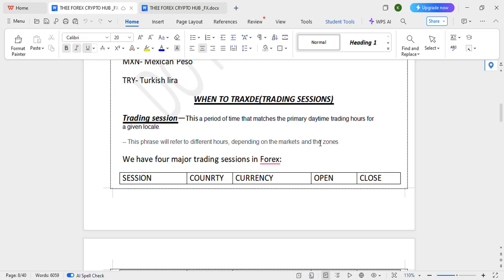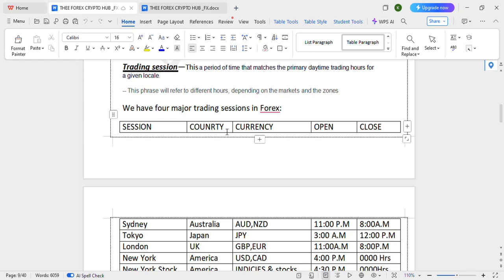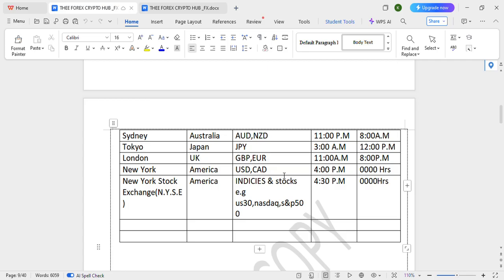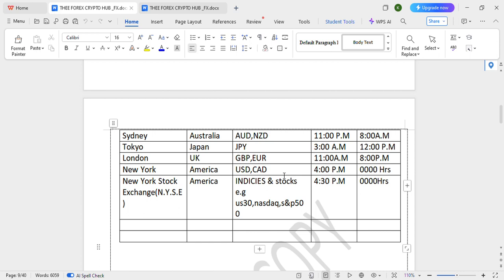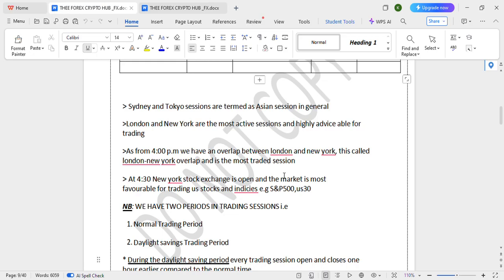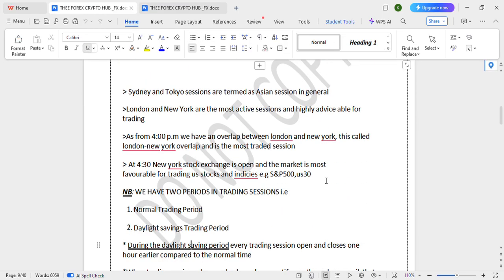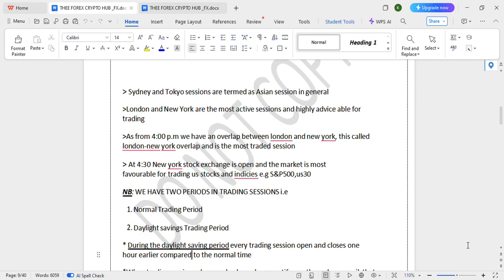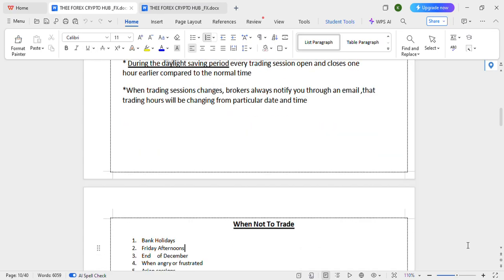Best Time to Trade Forex: Understanding Trading Sessions for Maximum Profit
Want to know the BEST time to trade forex for maximum returns? 🕒 In this video, I break down the 4 major trading sessions — Sydney, Tokyo, London, and New York — and show you exactly when the markets are most volatile and profitable. 💰

📊 Learn:
✅ The characteristics of each trading session
✅ The best times to enter and exit trades
✅ Overlapping sessions and why they matter
✅ Which session fits your trading style

Whether you're a beginner or an experienced trader, mastering the timing of your trades can take your results to the next level. Watch till the end for pro tips!

🌐 Thee Forex Crypto Hub – Empowering Traders Daily